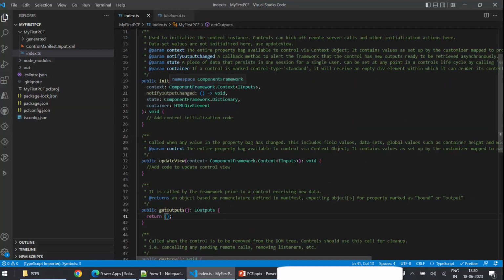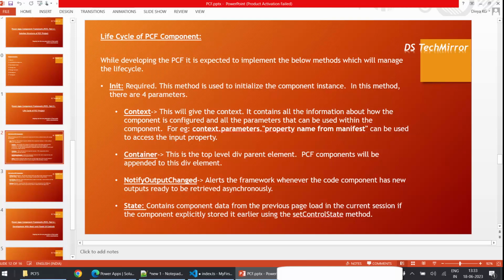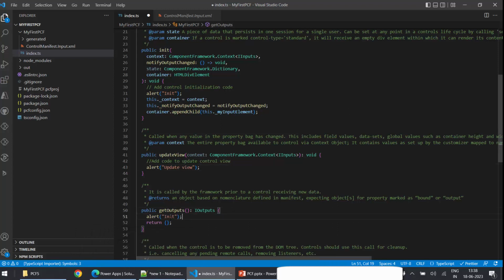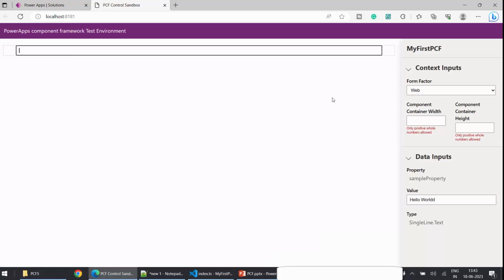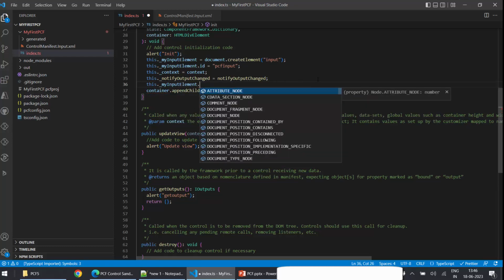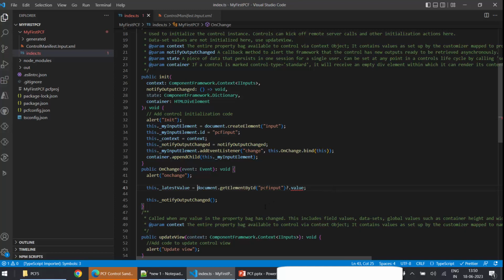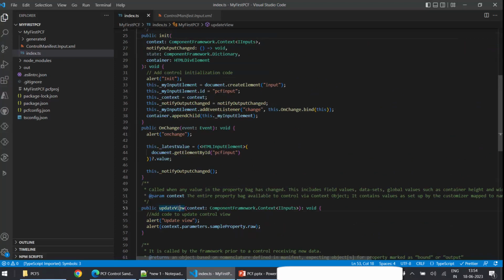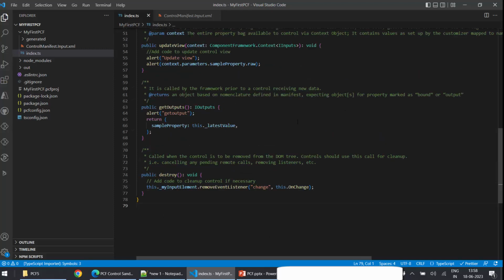Power Apps Component Framework (PCF) Part 5 –Life Cycle of PCF Component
In this video, we will learn about the life cycle of the PCF component.